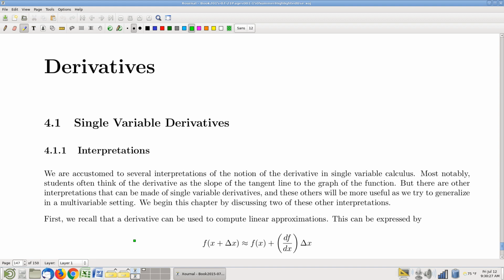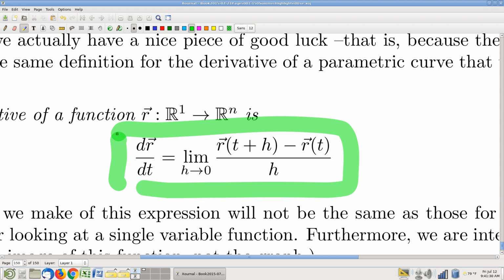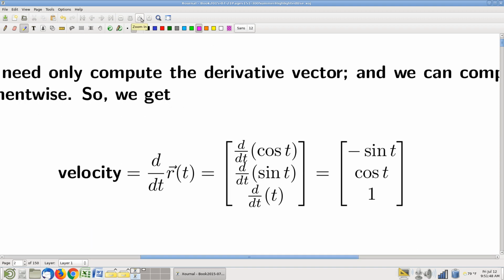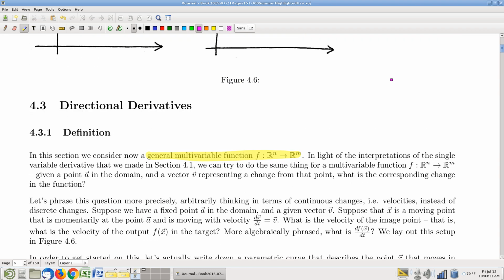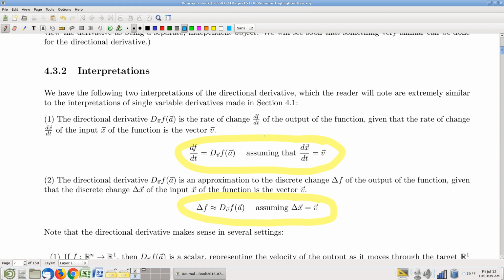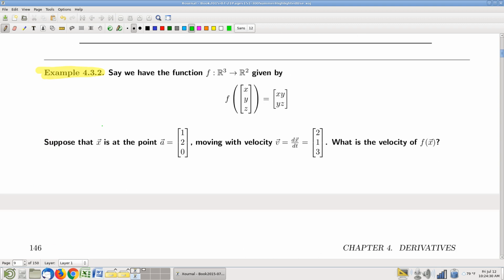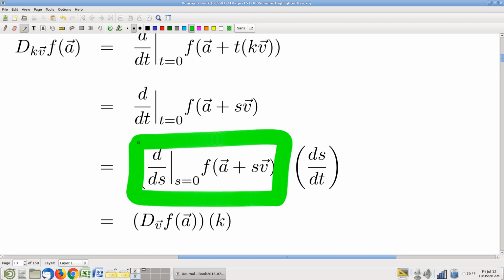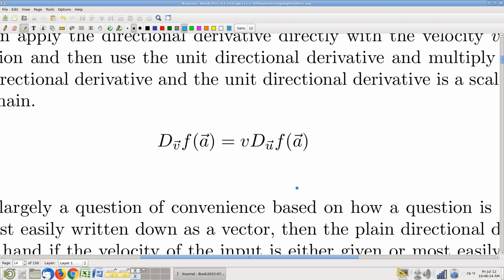Math 212, 2019 Summer 2, 07-12